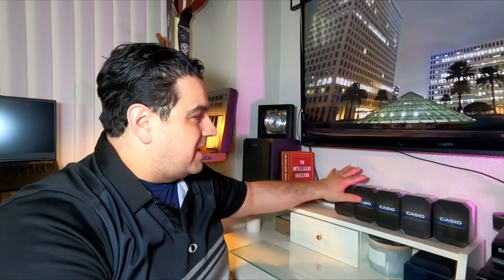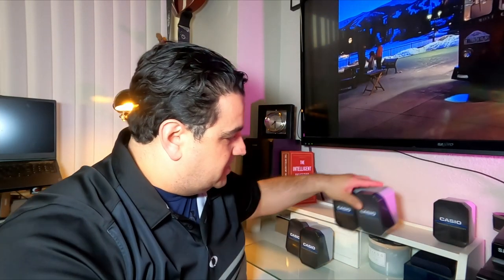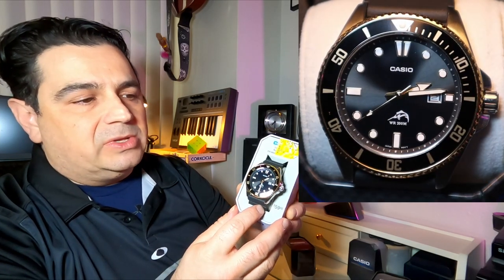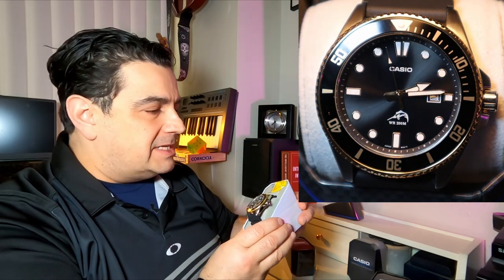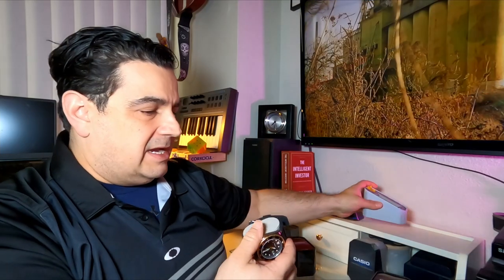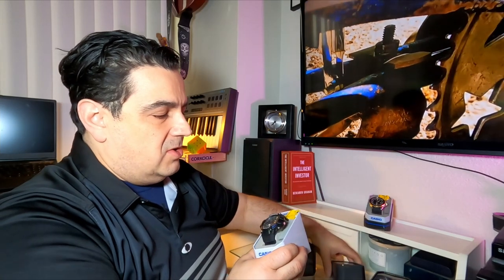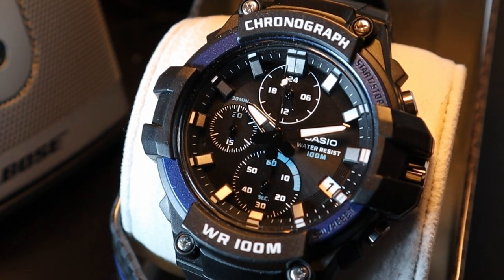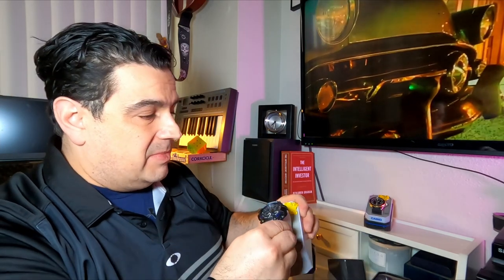Casio Watch Collection Score at Walmart, COVID shopping, Duro, Illuminator, SGW-300H, Solar Reivew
When you want to score some good deals on Casio, hit up your local Walmart a few times a year. You'll find some amazing bargains.

In this video you will see the following Watches. You can purchase by clicking on the link
Casio Duro MDV 106
MCW-110H
AQ-S810W
SGW-300H
MTD-1080
Watch I'm wearing
Pagani Design Daytona Homage
Shot with GOPRO  Hero 8

Tripod used- Joby Gorilla 3K
Lighting used - VIJIM R70 LED rechargable

Music Used
Brooklyn and the Bridge by Nico Staf